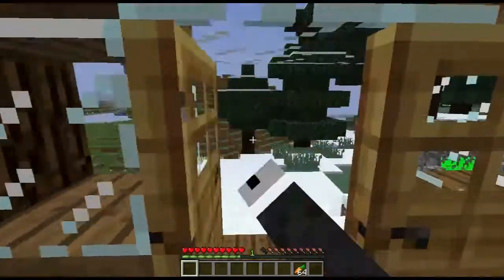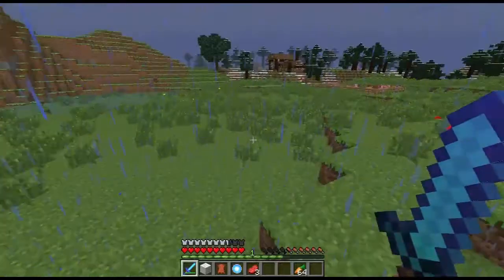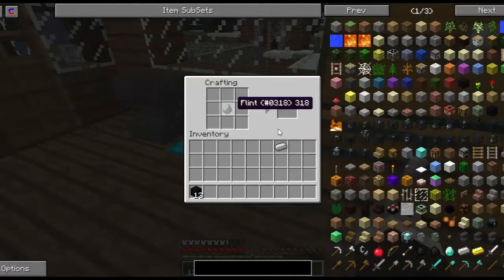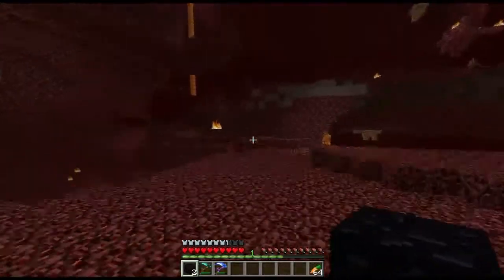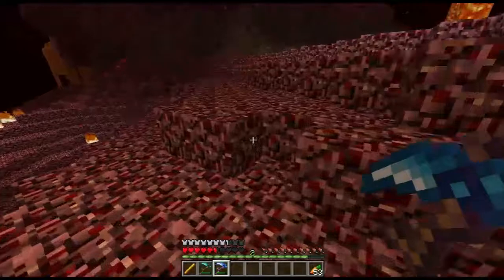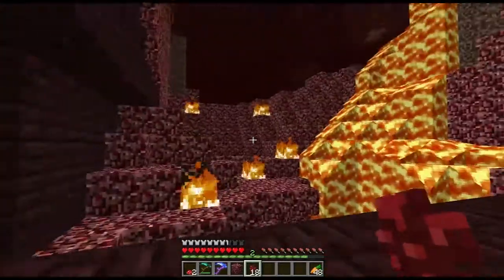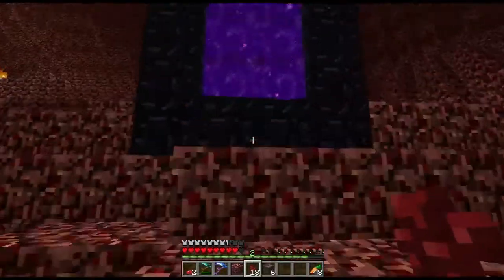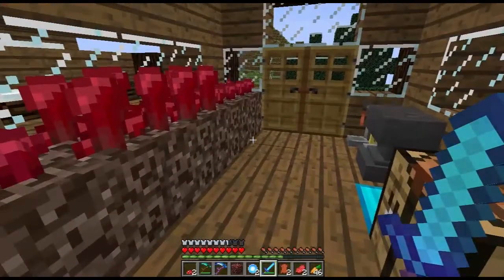Modded Minecraft Play ... : Harken Scythe :: 04 :: Blaze Hunt & Augmentation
This episode we check out some of the augmentation options and go on a hunt for blaze rods!